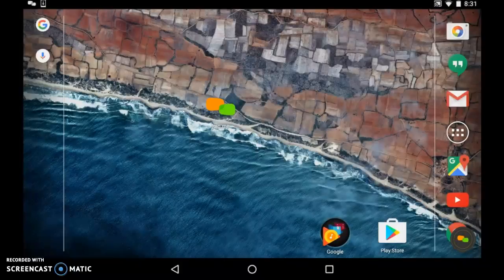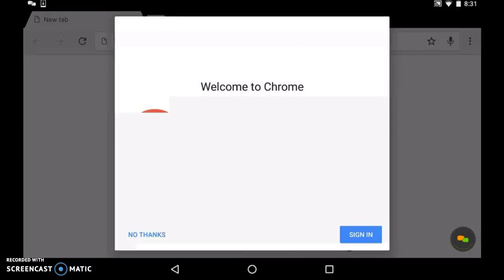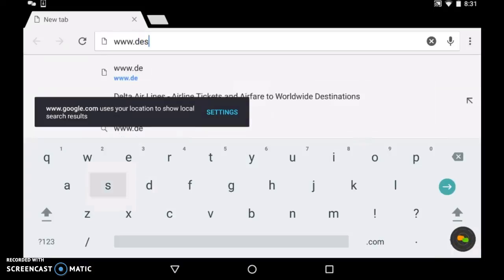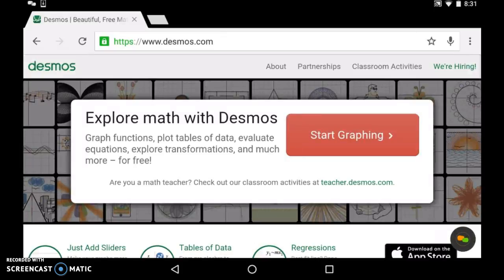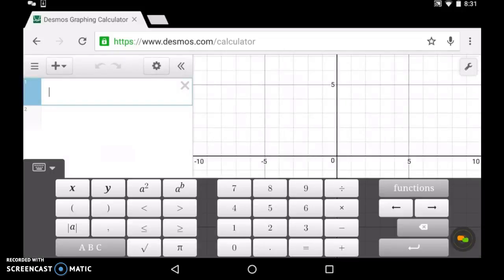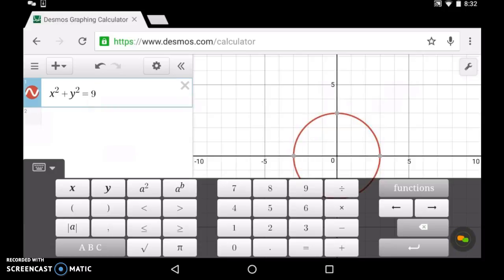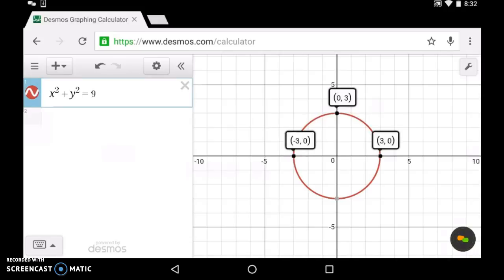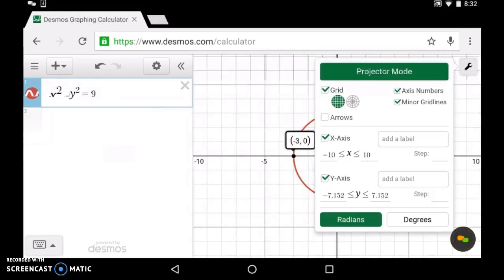Using Desmos Through a Browser on an Android Tablet